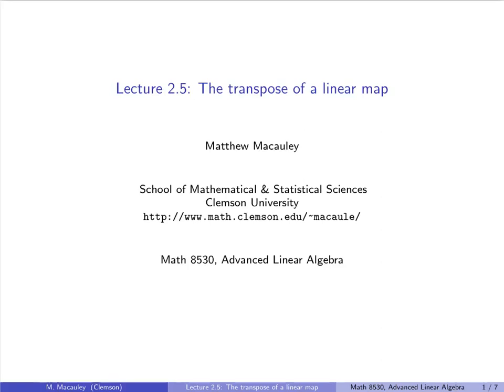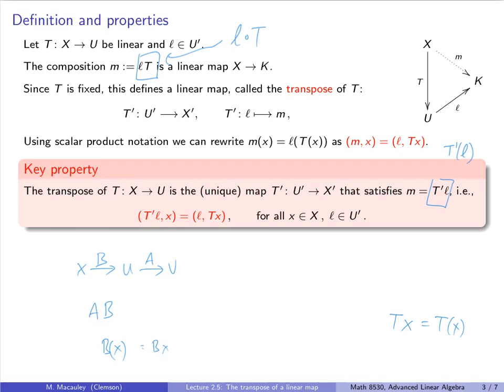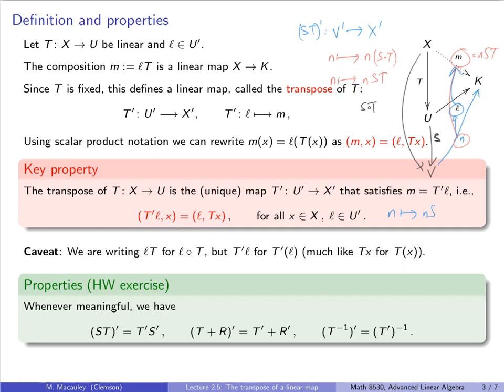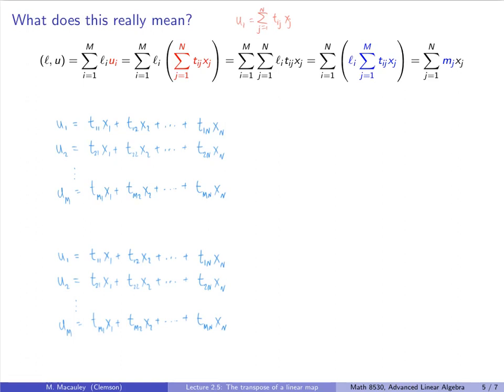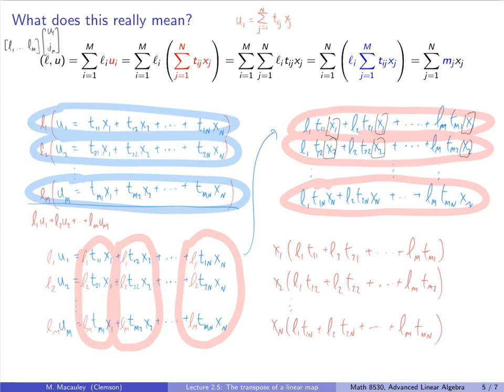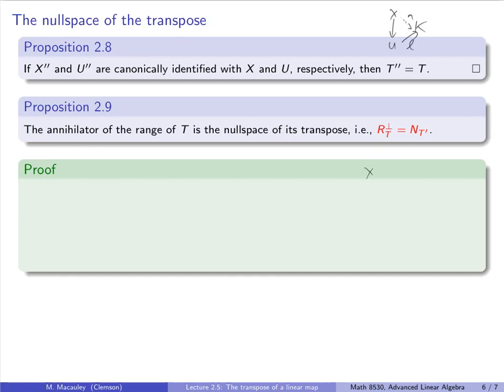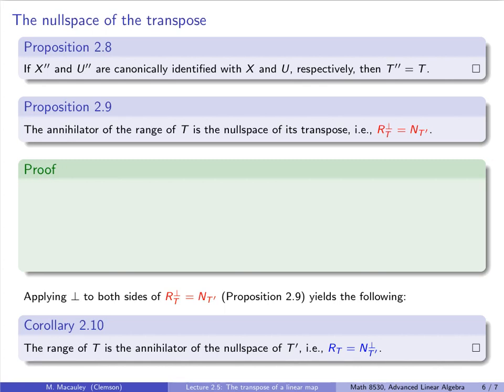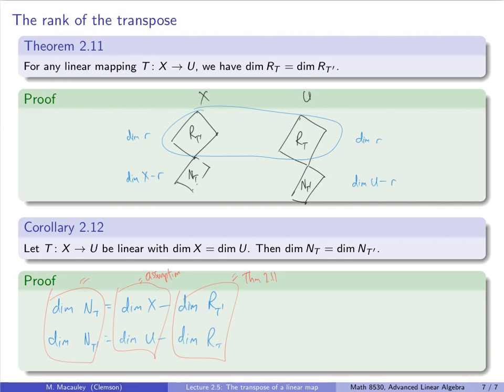Advanced Linear Algebra, Lecture 2.5: The transpose of a linear map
If T is a linear map from X to U, then this induces a linear map T' from U' to X', that "precomposes" linear scalar functions with T. That is, it maps ℓ to ℓT. In our scalar product notation, this means that (T'ℓ,x)=(ℓ,Tx). We unpack this definition in the context of systems of equation, and how it relations to column and row vectors. We give a very straightforward proof that the annihilator of the range of T is the nullspace of its transpose. This is the abstract version of the fact that the column space is orthogonal to the left nullspace, and that the row space is orthogonal to the null space. An easy corollary is that the range T and its transpose T' have the same dimension, which is the abstract version of the fact that the column space and row space have the same dimension, the rank of T.